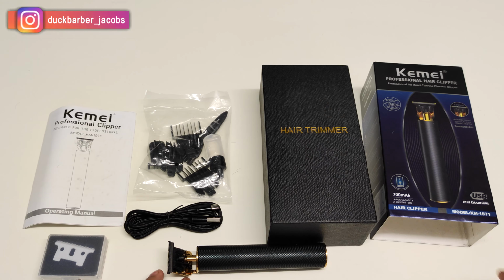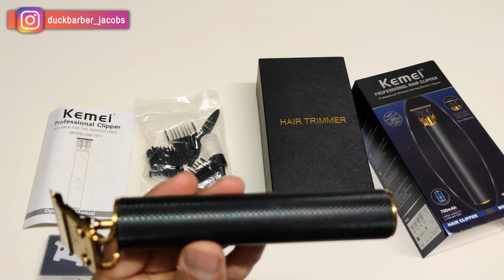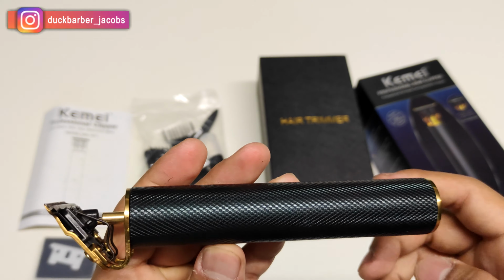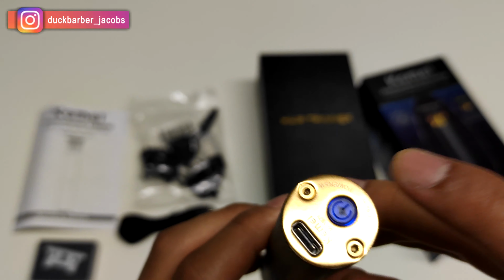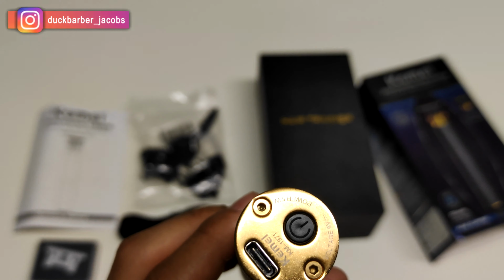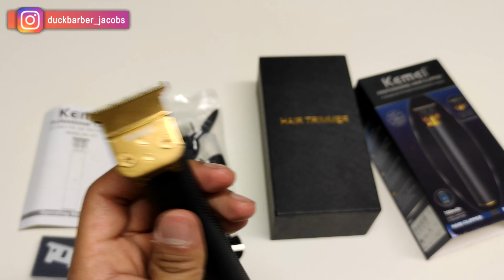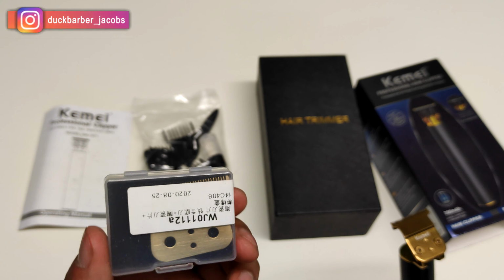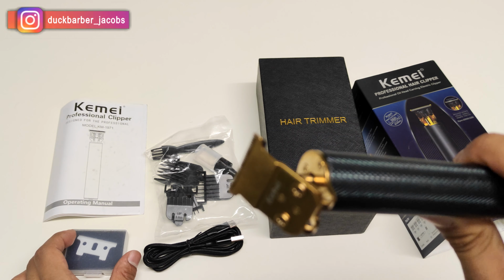Kemei KM-1971 Trimmer Review!! || Ceramic Blade Swap|| Wish.com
I bought this trimmer from wish.com for $16.

Ceramic blades: